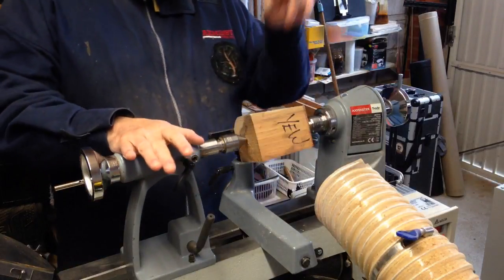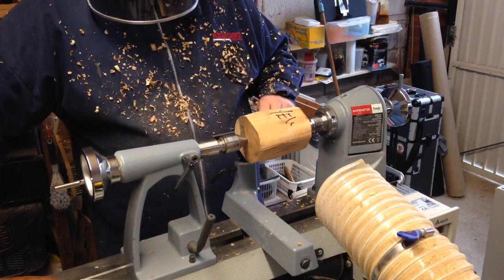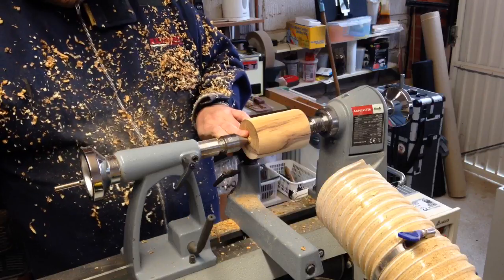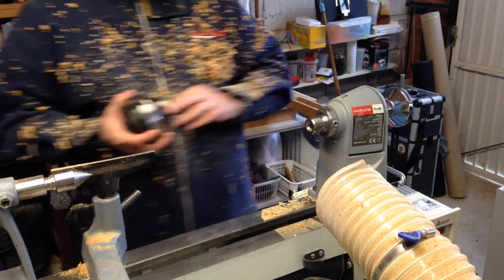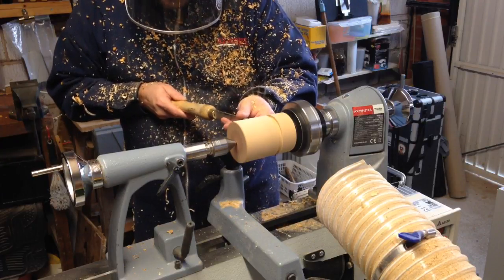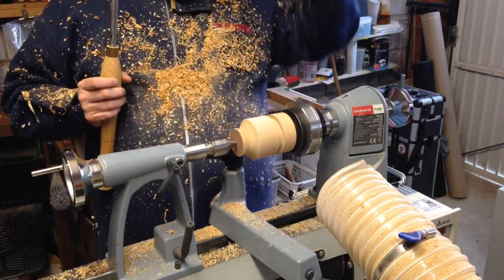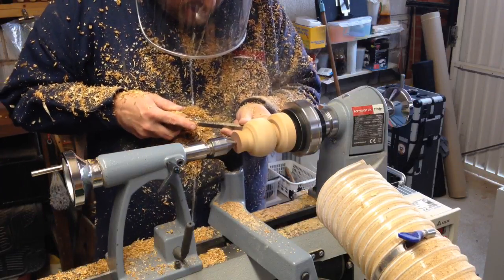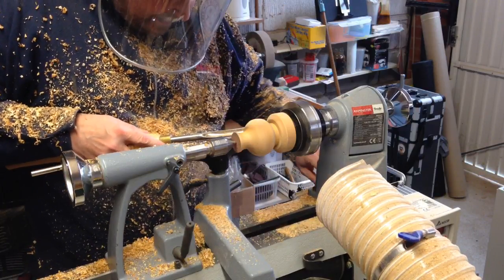Woodturning - Small bud vase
This video shows how a small bud vase out of Yew was turned.There is a technical glitch so the video ended prematurely.
A second live stream was started straight after.